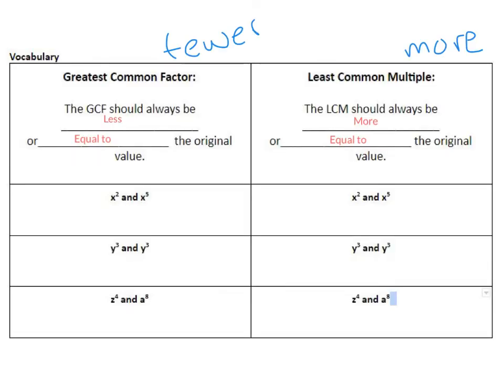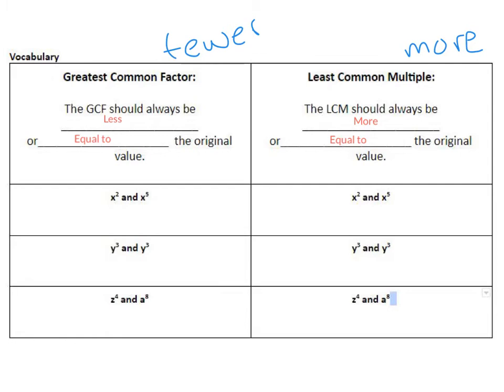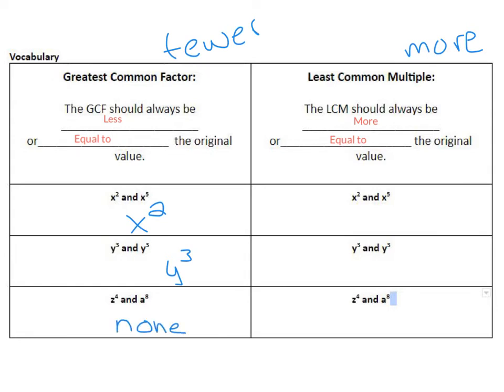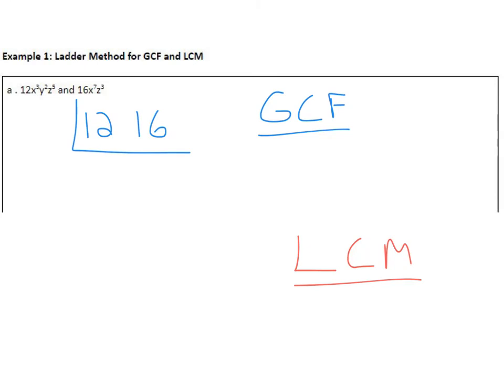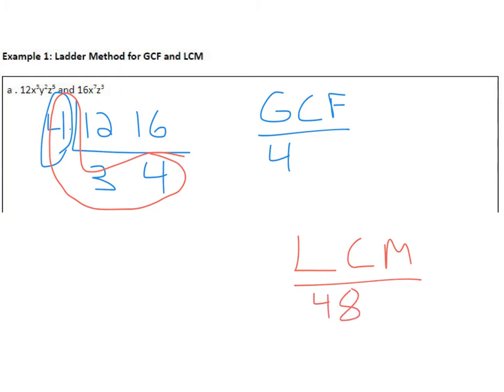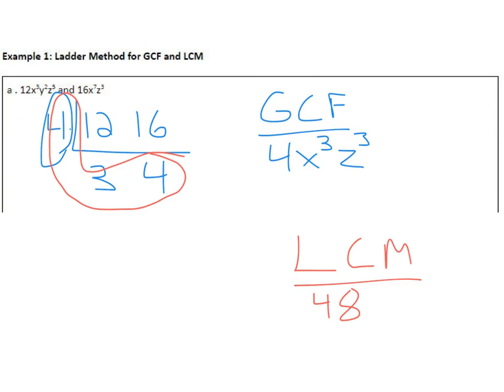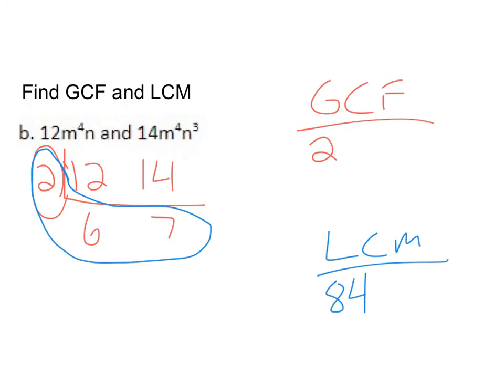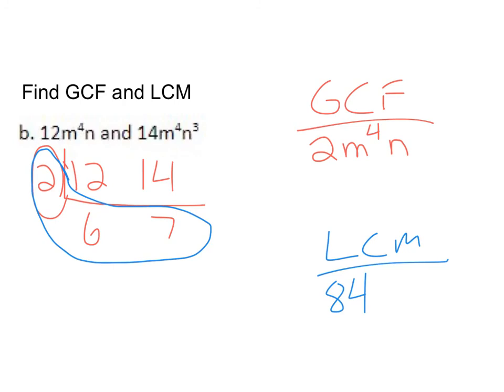Unit 1.7b-gcf & lcm